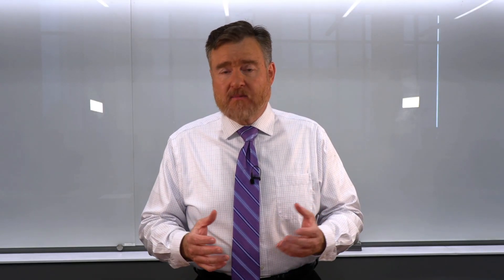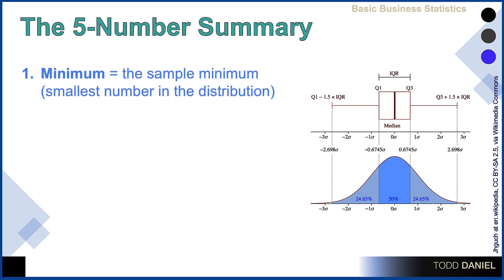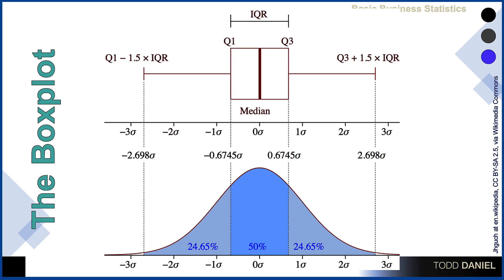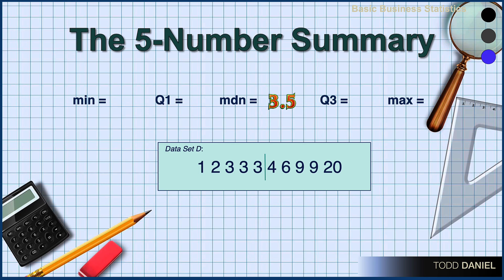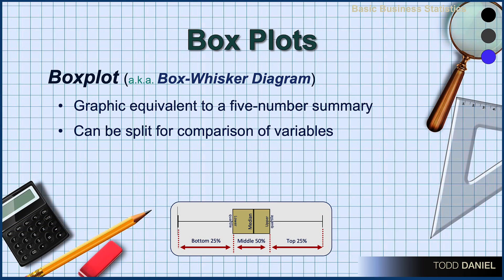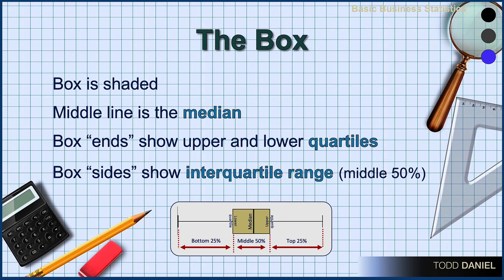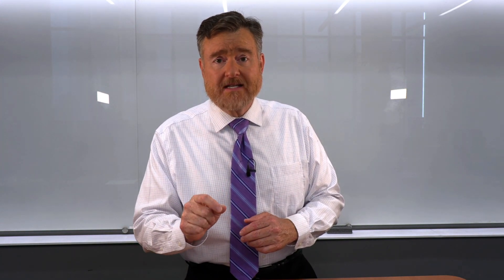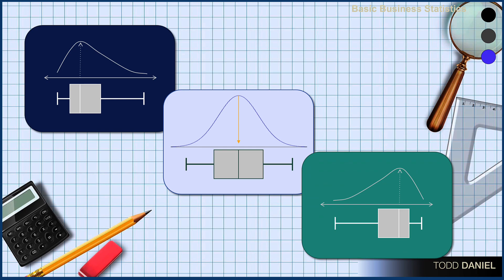The 5-Number Summary and BOXPLOTS (6-10)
The Five-Number Summary gives multiple measures of variability that describe the distribution. A boxplot is the graphic equivalent to a five-number summary. Both show the center and spread of the data, and boxplots can be used to identify skewness and outliers. The five numbers are:
Minimum = smallest number in the distribution
Quartile 1 = Q1, first quartile, 25th percentile, middle of scores between minimum & median
Quartile 2 = Q2, median, second quartile, score at 50th percentile, middle score
Quartile 3 = Q3, third quartile, 75th percentile, middle of scores between median & maximum
Maximum = the sample maximum (largest number in the distribution)

Chapters
0:00 Why do we need data summaries
2:10 The Five Number Summary
4:57 Boxplots